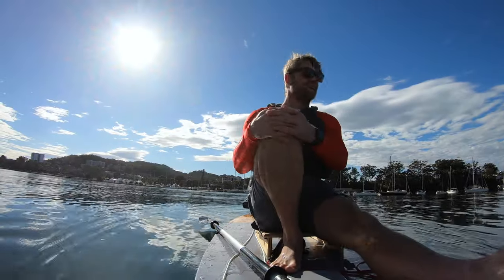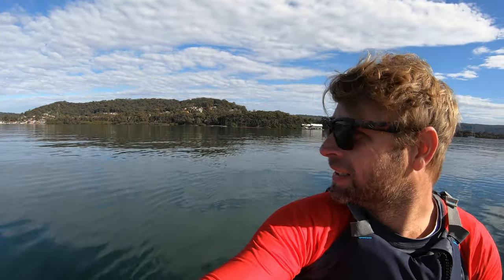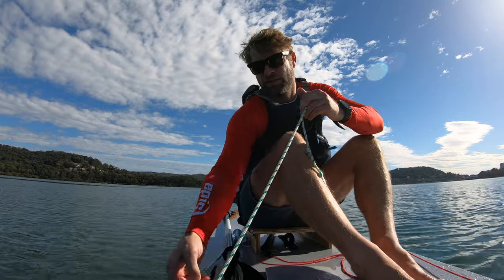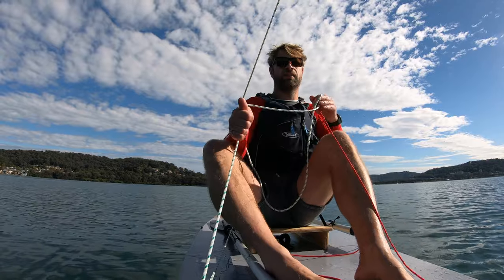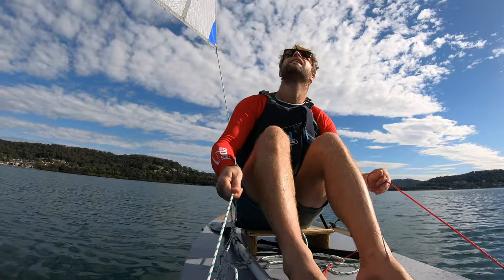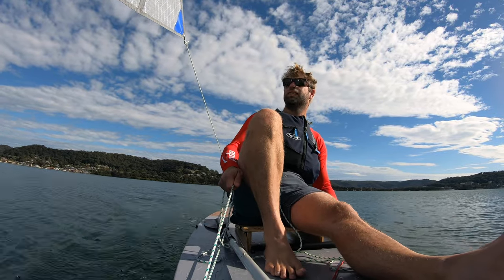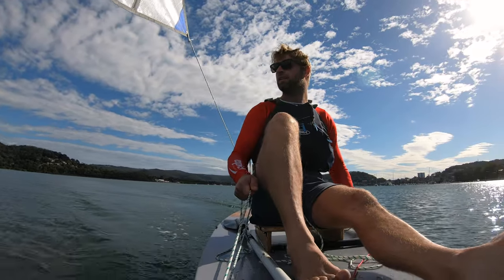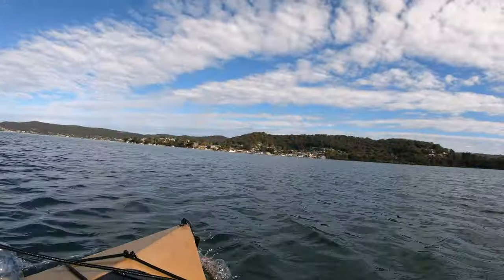Can your STAND UP PADDLE BOARD SAIL? First official sail of the SailSUP!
for wooden paddle board kits and plans.